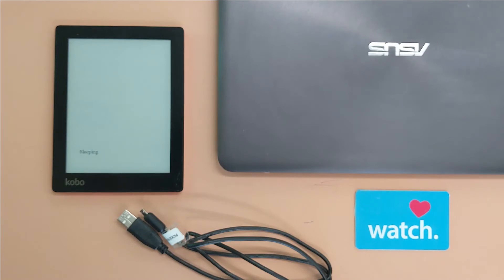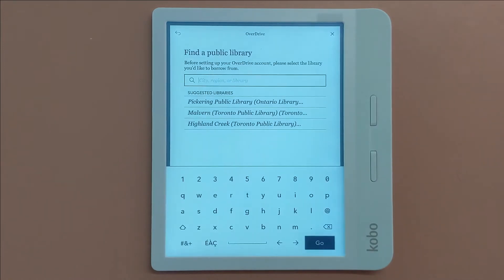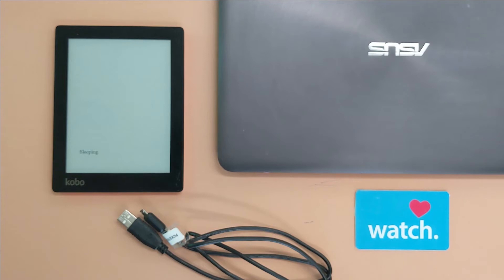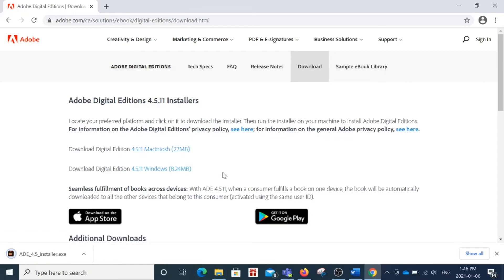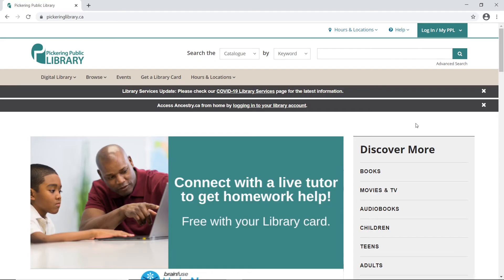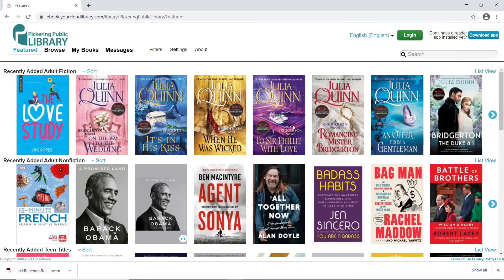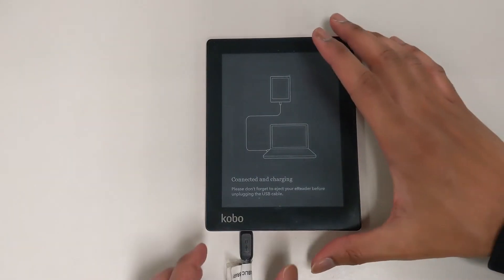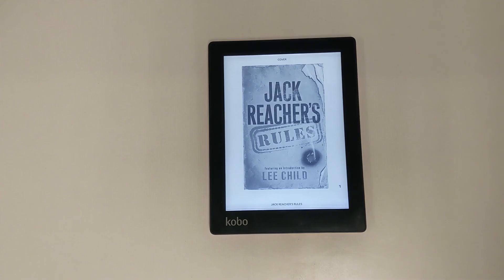Set up Your eReader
Learn how to set up your eReader with Pickering Public Library's ebook providers OverDrive and cloudLibrary!